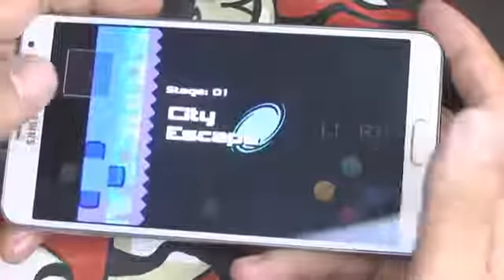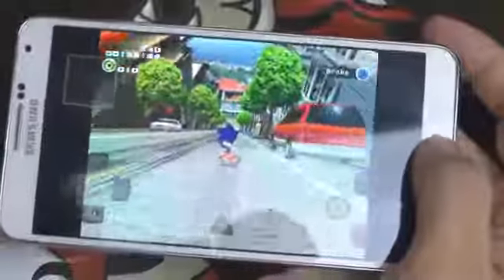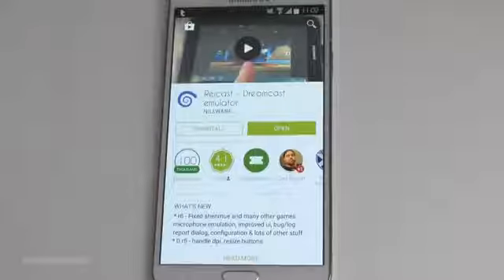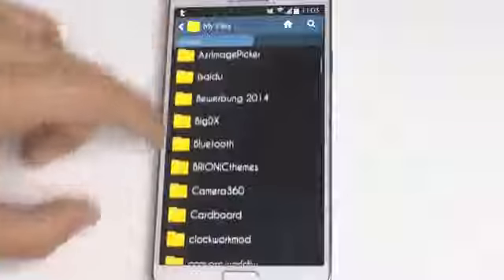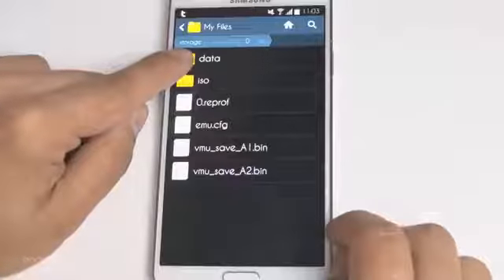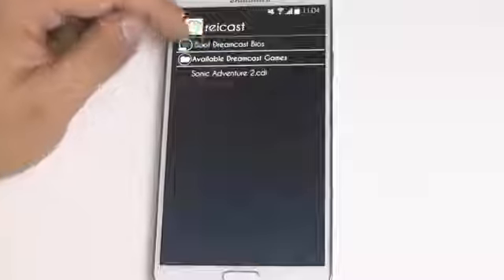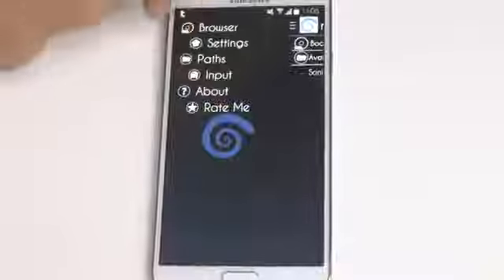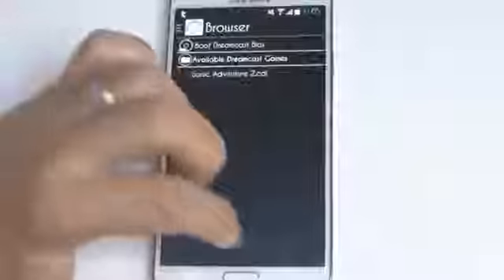dreamcast android Emulator How To Install